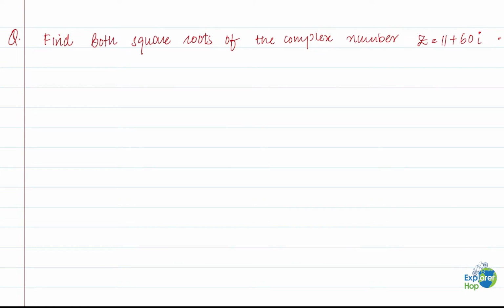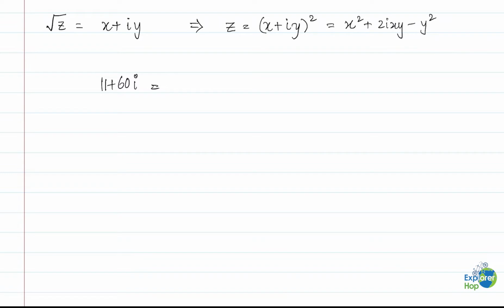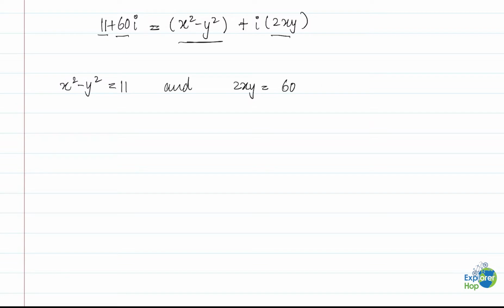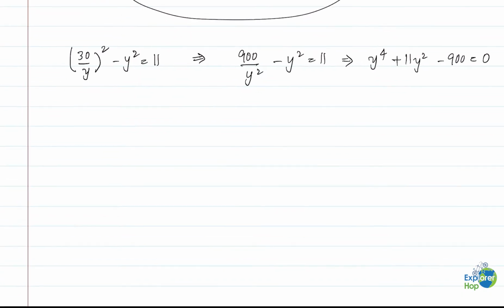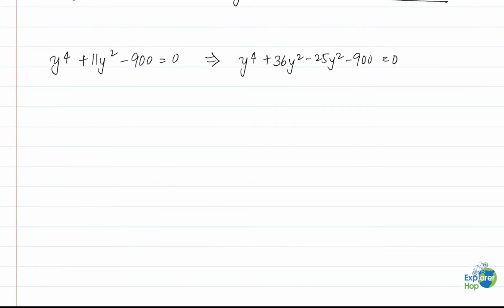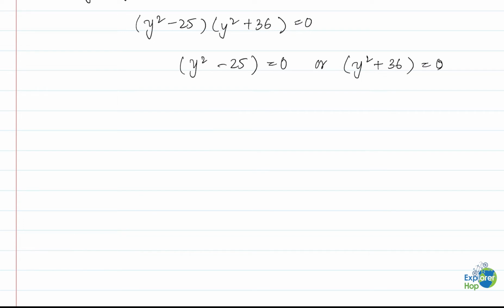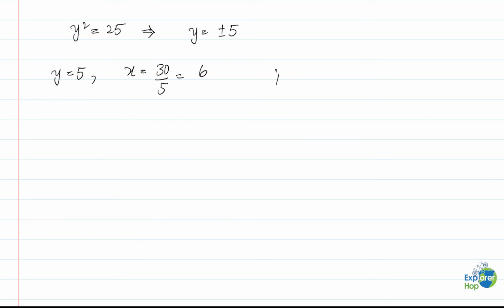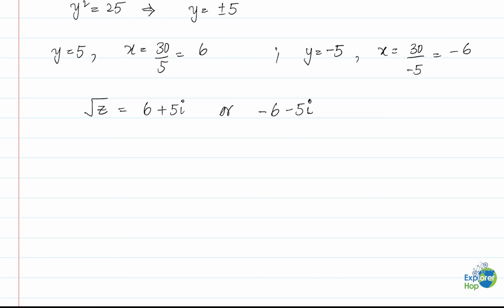Finding the Square Roots of a Complex Number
In this example, we find two square roots of a complex number. Want more practice? Enrol in some of our courses now!